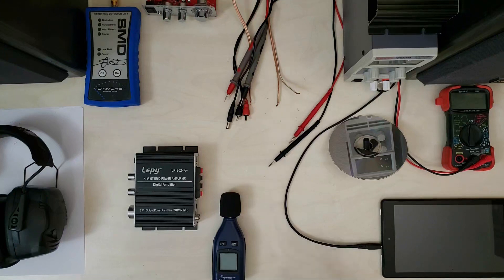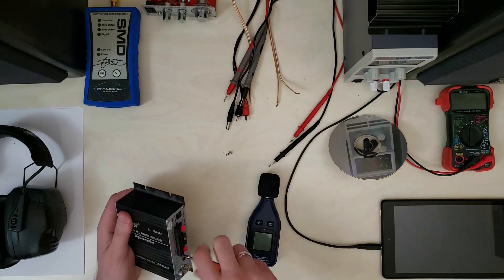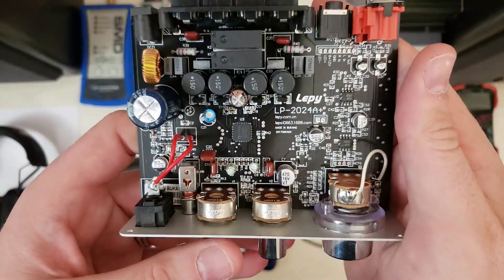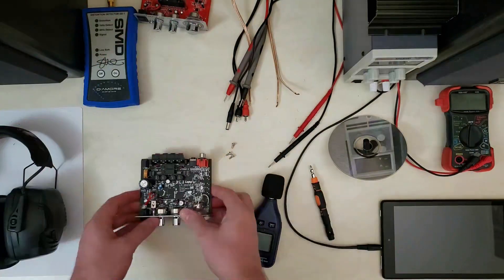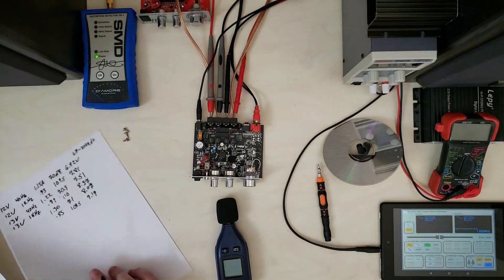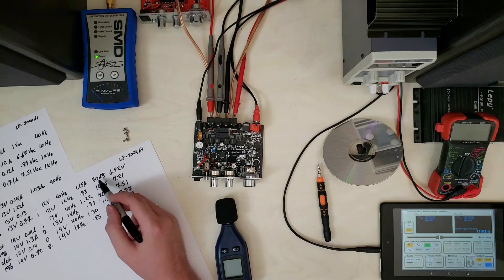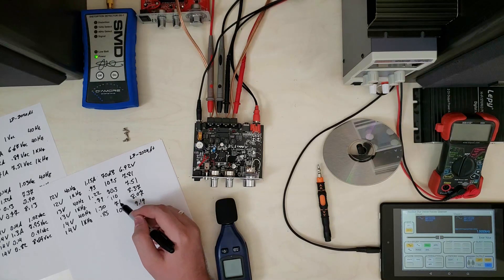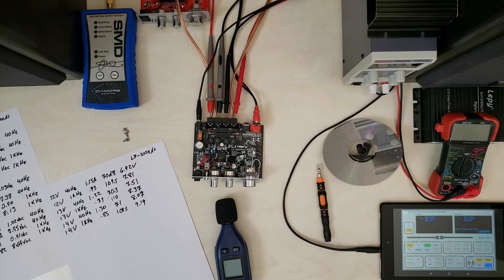Lepy LP-2024A+ Amplifier with Tripath TAA2008 Chipset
In this video, we're looking at the Lepy LP-2024A+, which you would really think would have the Tripath TA2024, however, it turns out to have the TAA2008.  We'll do some objective measurement and compare it with other similar mini amps.

Unfortunately, so far as I can tell, the LP-2024A+ is no longer available for purchase.

At time of publishing, you can get the Lepy LP-2051 -- the beefiest member of the series -- for ~$40:

For ~$20, you can get a Lvpin LP-2020A+, which is nearly a dead ringer for the original Lepai LP-2020A+:

Test kit:
• Steve Meade Designs Distortion Detector (SMD DD-1)
• 30-130dBA Sound Pressure Level Reader
• 0-30V 0-10A DC Power Supply
• Auto-Ranging DMM
• Howard Leight Earmuffs
• Fire HD Tablet
• Keuwlsoft Function Generator

Videography gear:

• Gooseneck Phone Holder
• 70" Tripod w/ phone mount